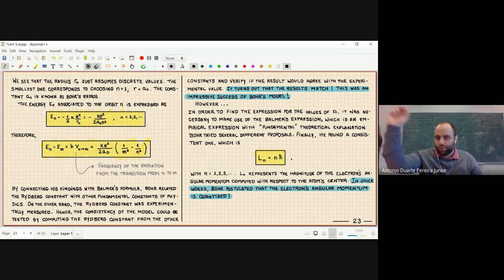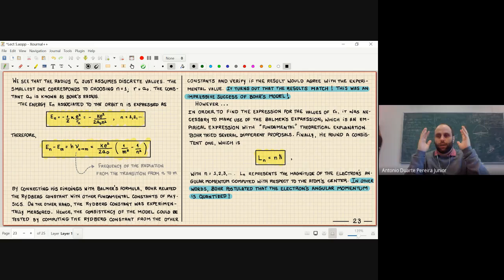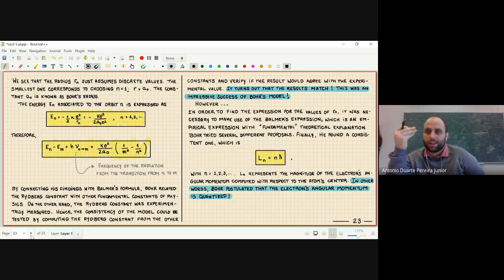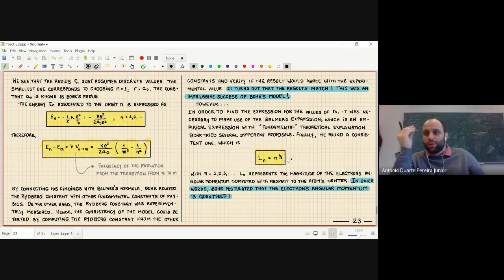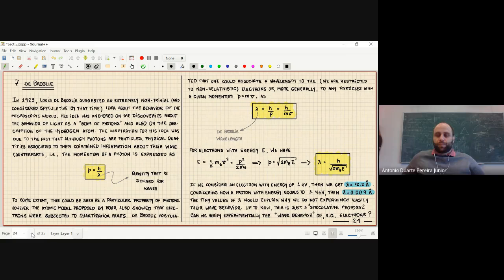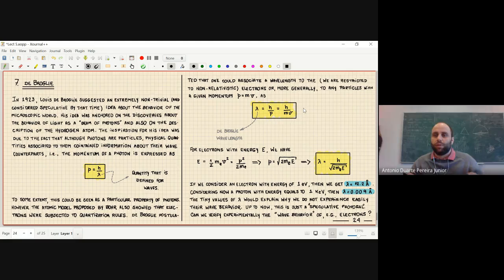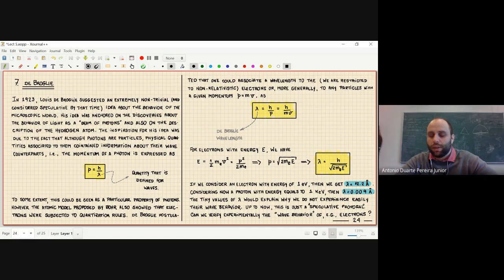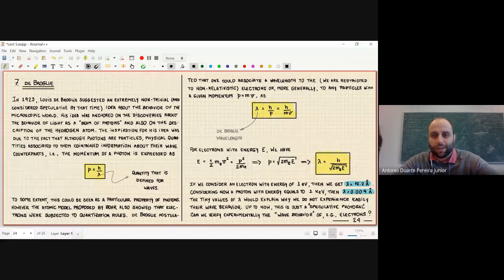Quantum Theory in a Nutshell - AIMS-Ghana 2021 - Lecture 5 - Part II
Fifth lecture (Part II) of the course "Quantum Theory in a Nutshell" at AIMS-Ghana 2021.

Bohr & hydrogen atom; de Broglie & waves of matter